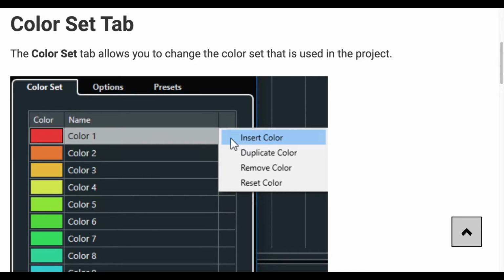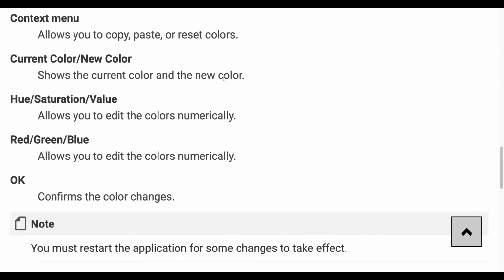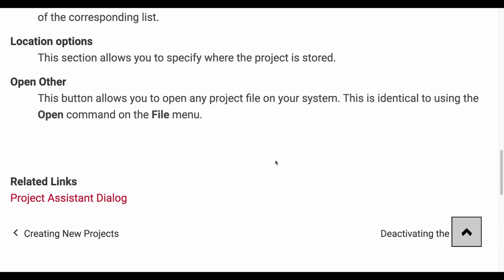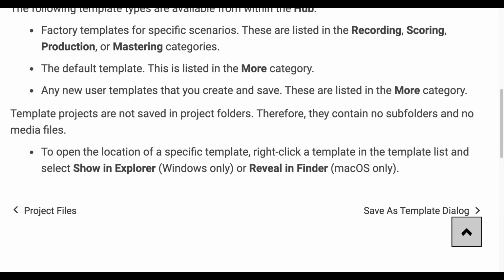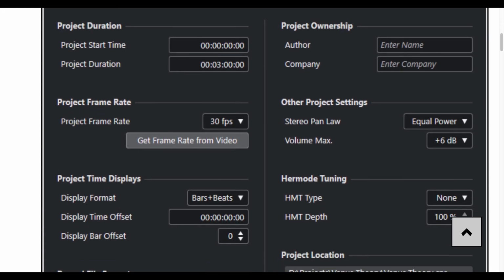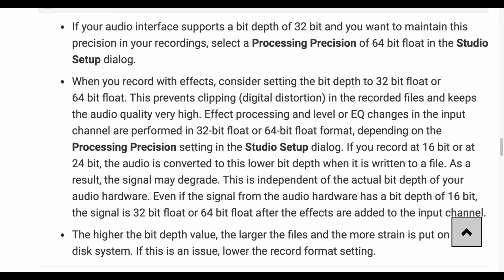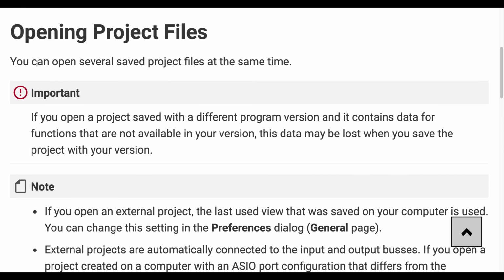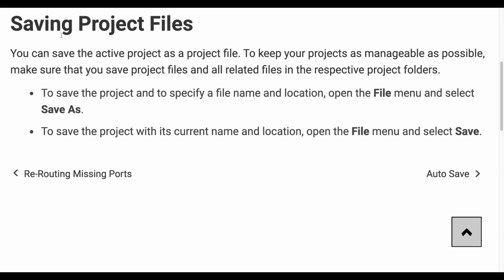Cubase 12. (Part 7). Master the tutorial using the tutorial.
Color Set Tab
The Color Set tab allows you to change the color set that is used in the project.
Presets Tab
The Presets tab allows you to expand the color set to 24 or even 32 colors or to reduce it to 8 colors. You can add tints, and you can sort colors according to their color tint or their basic color.

In the New Color Set Settings section, the following options are available:

Number of Basic Colors
You can set up 8, 16, 24, or 32 basic colors.

Number of Color Tints
You can set up 1, 2, or 4 color tints.

Sort Colors by
Allows you to sort the colors of the color set by their basic color or by their color tint.

The New Color Set section displays the current colors of the new color set.

The Missing Current Project Colors section shows which missing colors are replaced. Move the mouse pointer over the color field of a missing color to highlight the color that is used to replace it in the New Color Set section.

Apply
Applies your changes and closes the dialog.

Color Set Tab
Options Tab
Options Tab
The Options tab allows you to access the color set options.

In the Color Set Options section, the following options are available:

Store Color Set as Default
Saves the current set of colors as default.

Reset Color Set to Default
Applies the default set of colors.

Reset Color Set to Factory Settings
Returns to the standard color palette.

Select Colors by Name
Allows you to select colors by name.

Presets Tab
Color Picker
Color Picker
The Color Picker allows you to define new custom colors.

To open the Color Picker, do one of the following:

Select Project  Project Colors Setup, and, in the Project Colors Setup dialog on the Color Set tab, click a color field.

This allows you to define custom project colors.

Select Edit  Preferences, select one of the User Interface entries, and click a color field.

This allows you to define custom user interface colors.

Color selectors
Allow you to select a color shade and the nuance of the shade.

Context menu
Allows you to copy, paste, or reset colors.

Current Color/New Color
Shows the current color and the new color.

Hue/Saturation/Value
Allows you to edit the colors numerically.

OK
Confirms the color changes.

Note
You must restart the application for some changes to take effect.

Options Tab
Project Handling
Project Handling
In Cubase, projects are the central documents. You must create and set up a project to work with the program.

Color Picker
Creating New Projects
Creating New Projects
You can create empty projects or projects that are based on a template.

Procedure
Select File  New Project.
Depending on your settings, either the Hub or the Project Assistant dialog opens.

In the location options section, select where to store the new project.
To use the default location, select Use default location.

To choose another location, select Prompt for project location.

Do one of the following:
To create an empty new project, click Create Empty.

To create a new project from a template, select a template and click Create.

Result
A new, untitled project is created. If you selected a template, the new project is based on this template and includes the corresponding tracks, events, and settings.

Note
If you create an empty project, your default presets for the input and output bus configurations are applied. If you have not defined default presets, the last used configurations are applied.

Related Links
Presets for Input and Output Busses
Project Handling
Hub
Hub
Hub keeps you up to date with the latest information and assists you with organizing your projects.

To open the Hub, do one of the following:

Select Hub  Open Hub.

News Section
The News section displays Steinberg news as well as links to interesting deals, the user manuals, the user forum, and the support.

Note
Make sure that you have an active Internet connection to access this material.

Projects Section
The Projects section allows you to create new projects, which can either be empty or based on a template. It allows you to specify where to save the projects. It also allows you to access recently opened projects or projects that are stored in other locations. This section offers the same functionality as the Project Assistant dialog.

Category bar
The available factory templates are sorted into the predefined categories Recording, Scoring, Production, and Mastering.

The Recent category contains a list of the recently opened projects.

The More category contains the default project template and all templates that are not assigned to any of the other categories.

Template list
When you click on one of the category items, the list below the category bar shows the available templates for this category. Any new templates that you create are added at the top of the corresponding list.
Location options